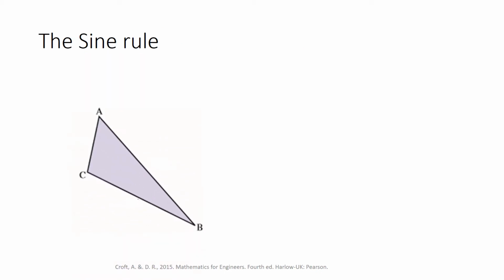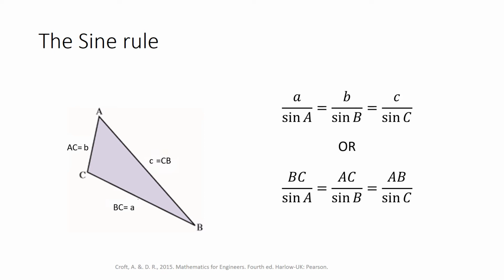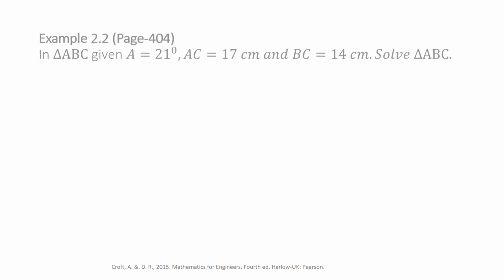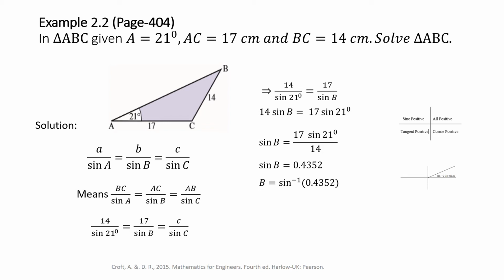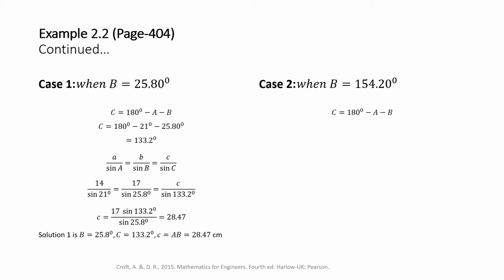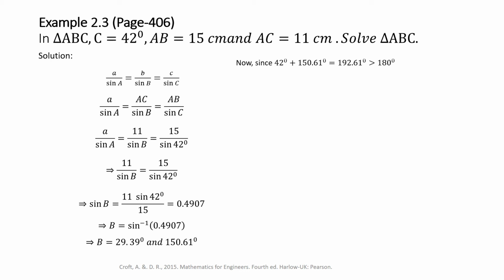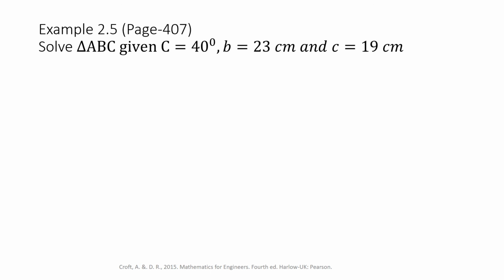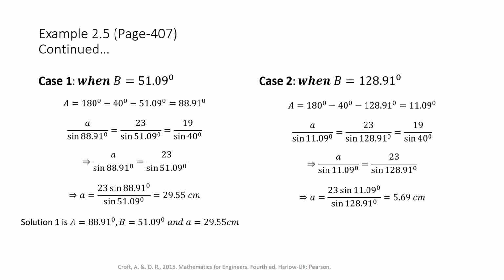The Sine rule ( Solution of triangles of all types)